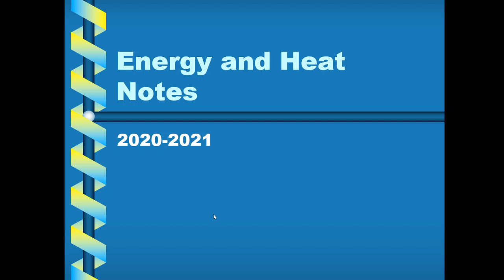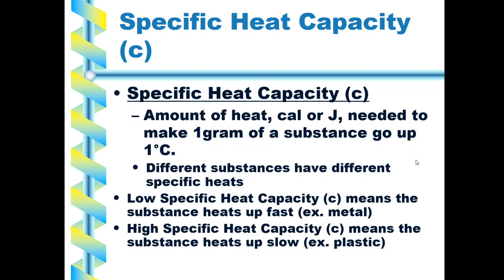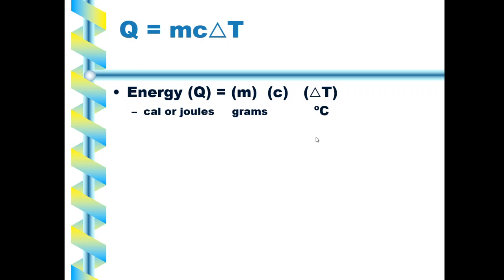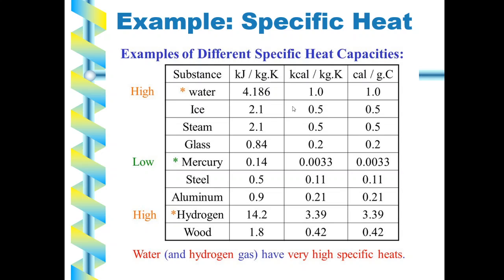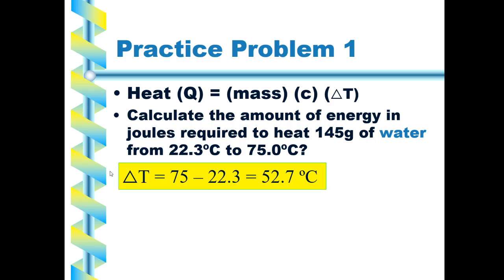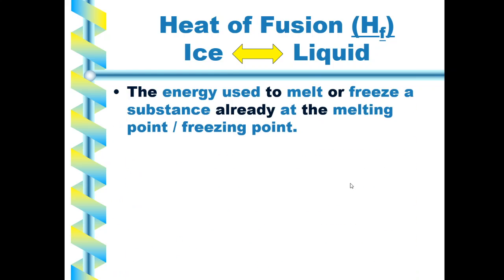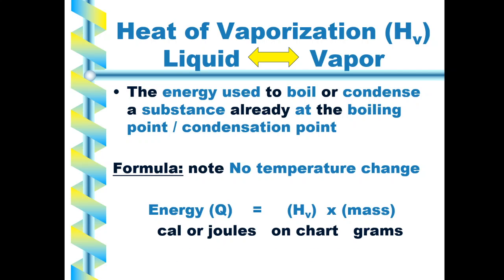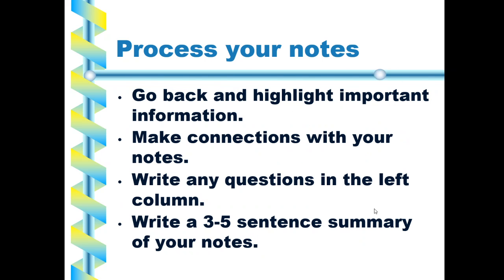Heat of fusion, Q, vaporization notes